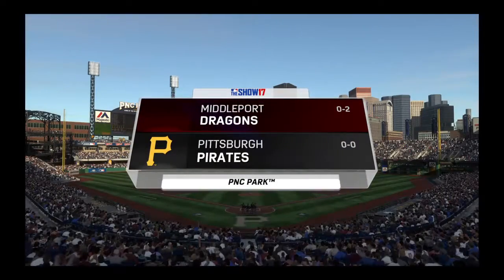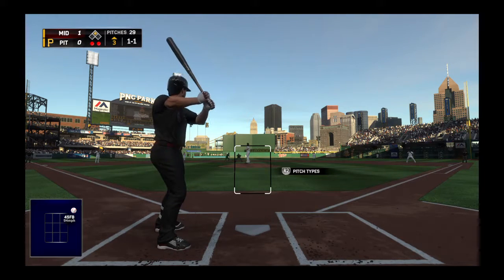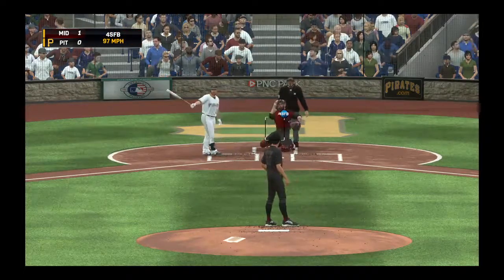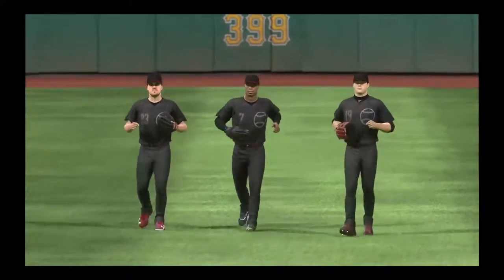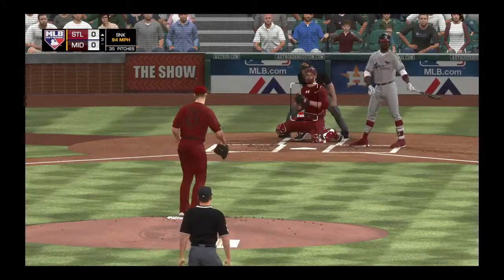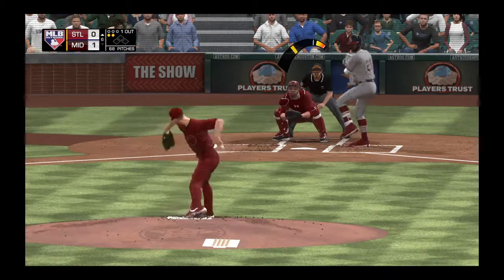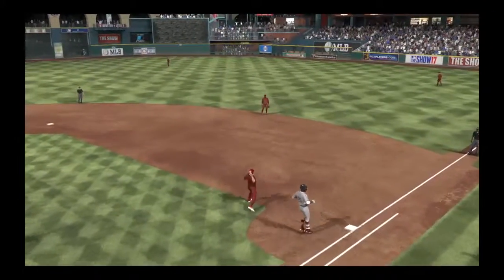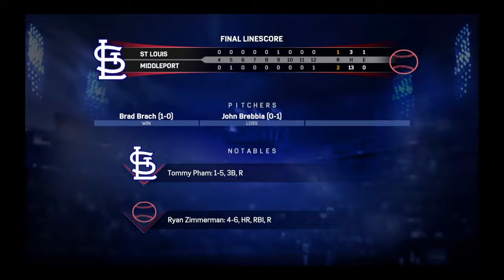Mlb the show 17 part 30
I Like to do sports games and action games and rant time and like comment subscribe on this channel if you wanna be part of my videos to watch my livestreams